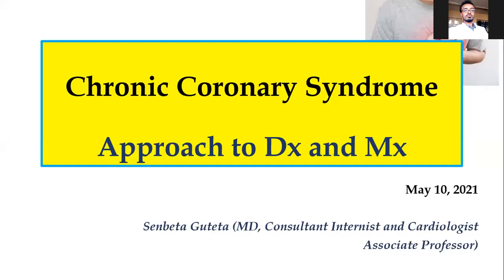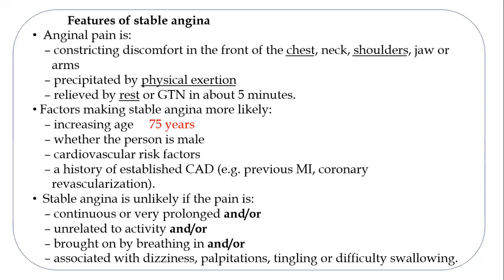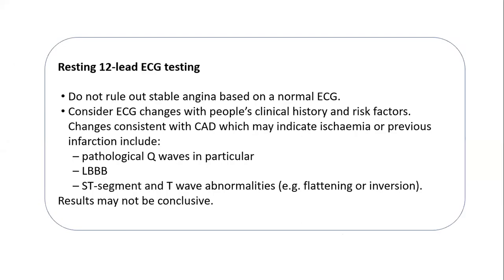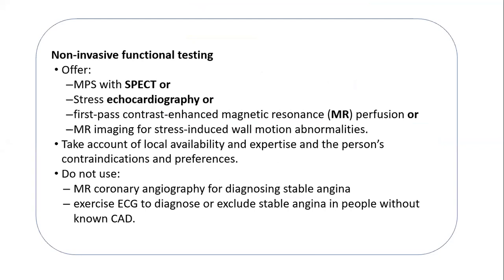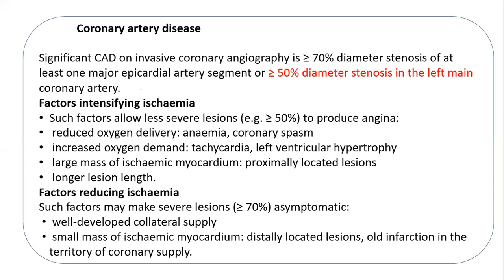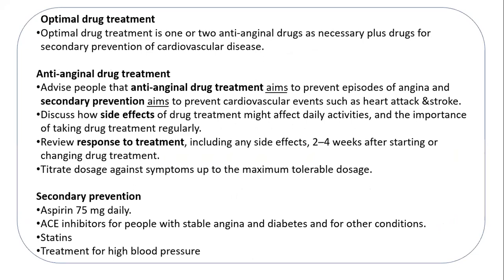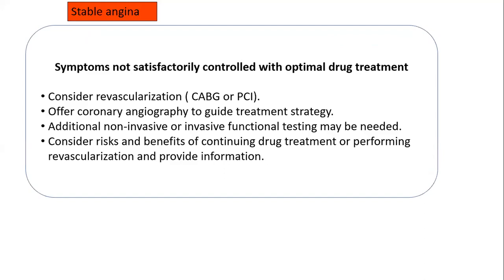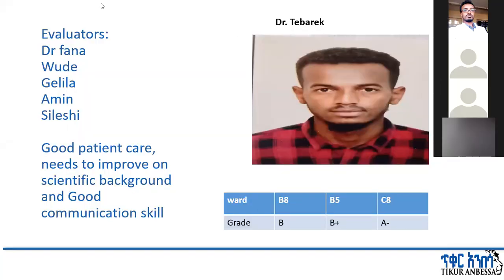Chronic coronary syndrome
By Dr Senbeta Guteta, Associate Professor of Internal Medicine and Cardiology at Addis Ababa University